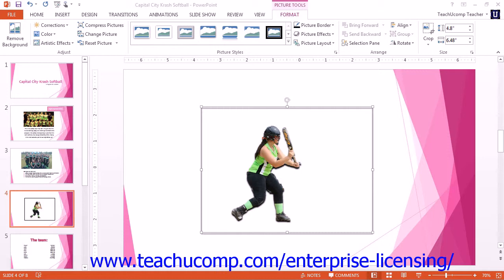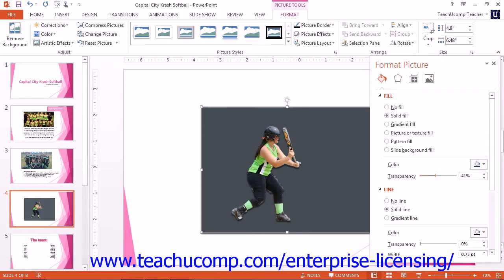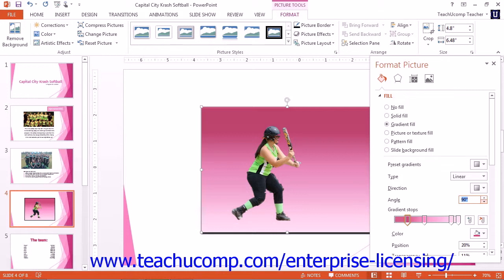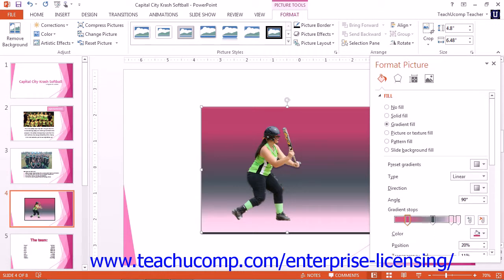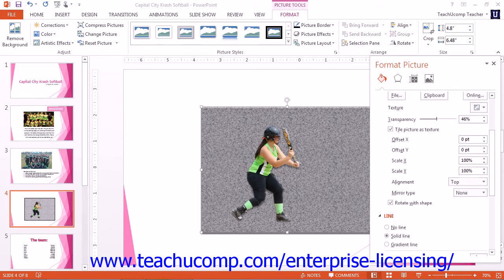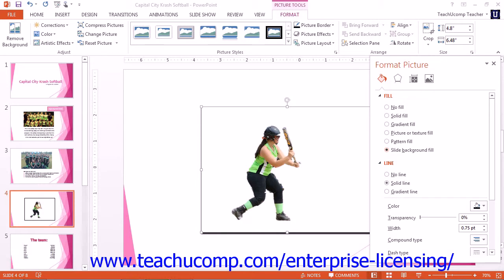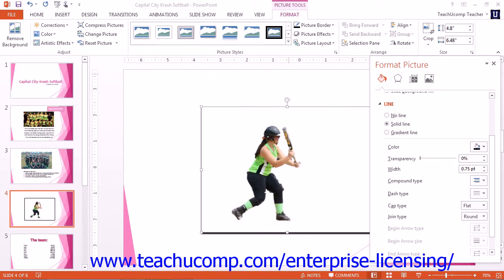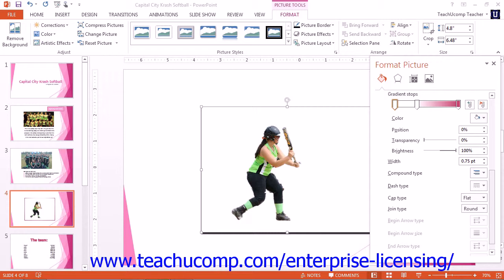Microsoft Office PowerPoint Tutorial 2013 Using ClipArt 5.8 Employee Group Training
A clip from Mastering Microsoft PowerPoint Made Easy: Fill and Line Settings. Get a FREE demo of our training for groups of 5 or more